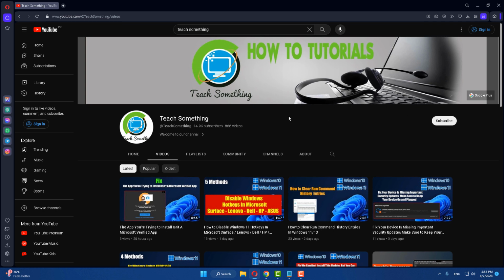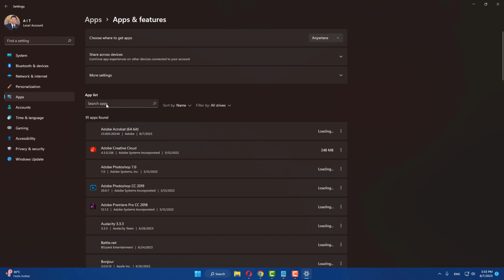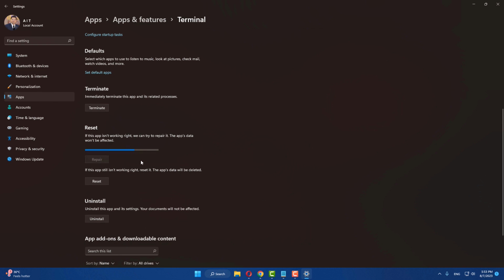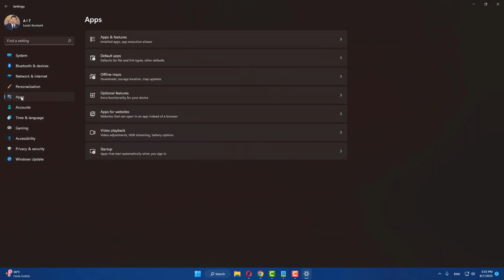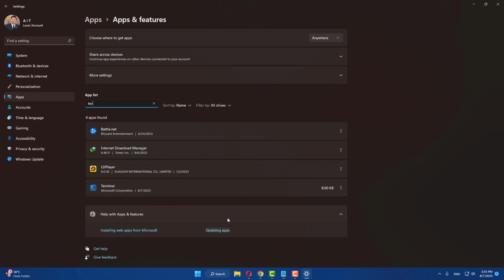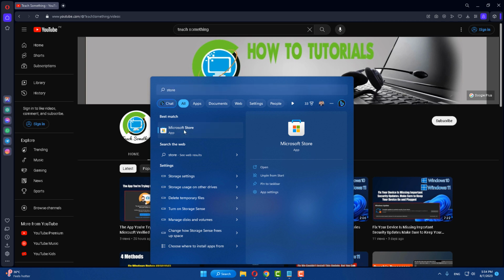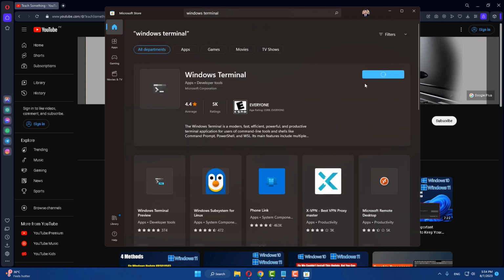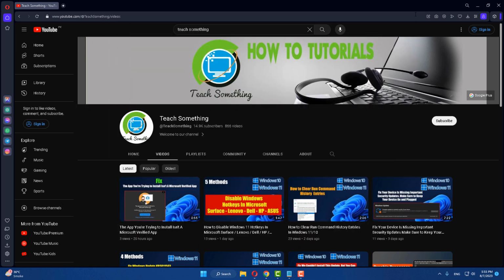Fix Windows Terminal Not Launching - Not Working On Windows 11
In this video tutorial, we learn about How to Fix Windows Terminal Not Launching or Not Working On Windows 11.